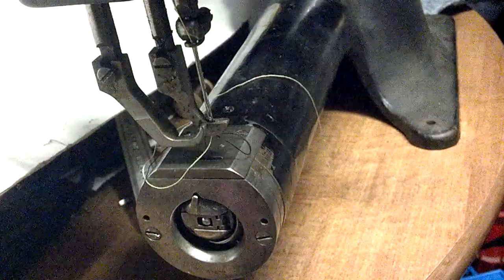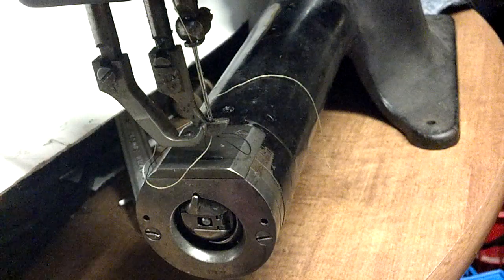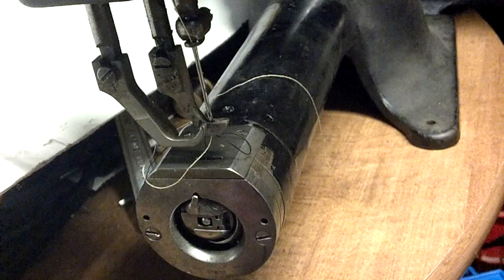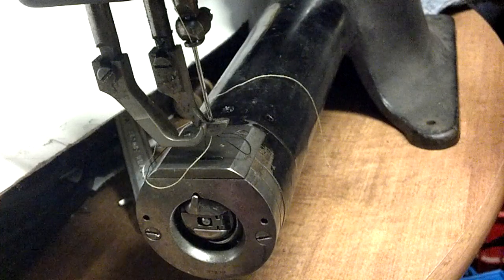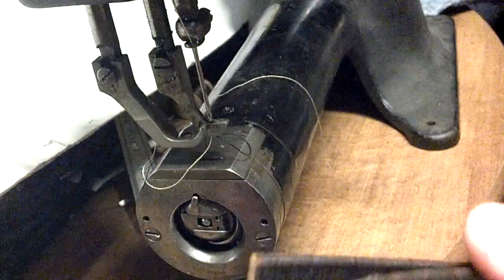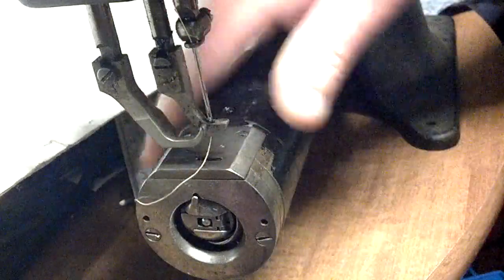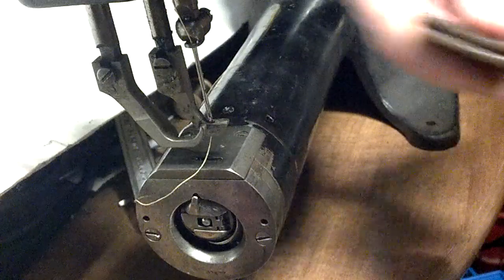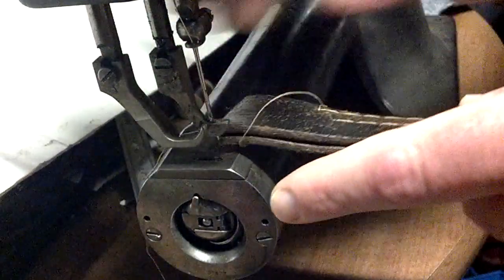Close Up of Walking Foot on Antique 1934 Industrial Singer 119-2 Leather Sewing Machine AD682421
This video is a close up view of the walking foot in action on an Antique 1934 Industrial Singer 119-2 Leather Walking Foot Sewing Machine serial number AD682421.
Singer's total production number is 1,610 from 1917 to 1940.